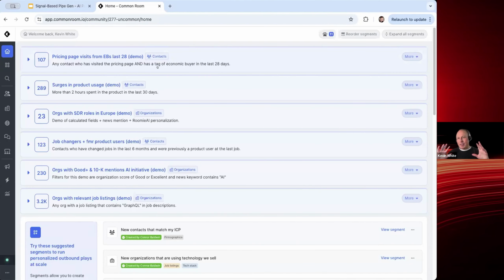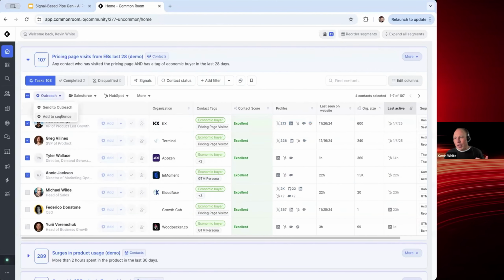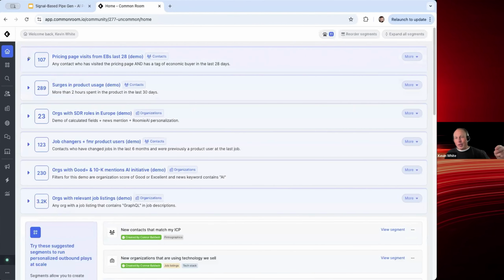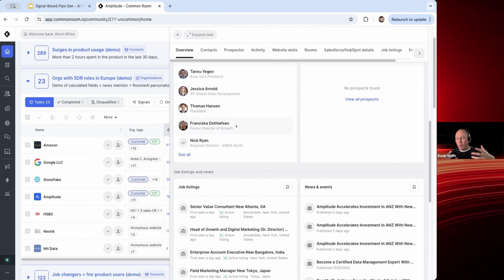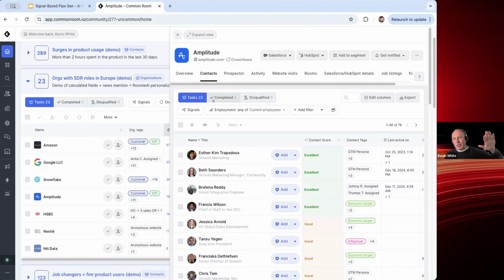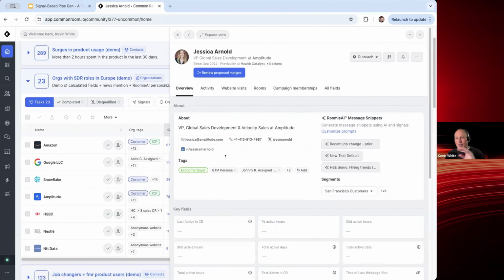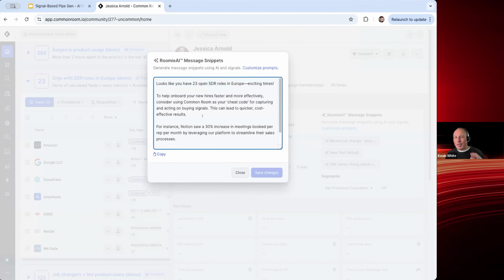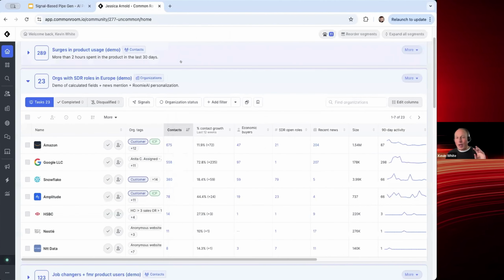Signal-Based Pipe Gen by Kevin White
Join us to explore how AI can 10x pipeline generation, optimize outreach, and differentiate your messaging with quality data.